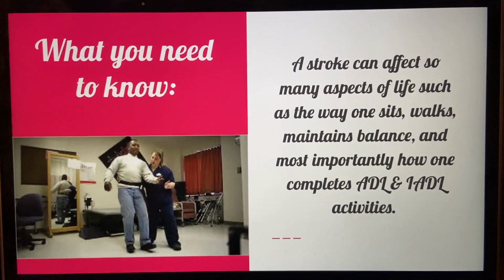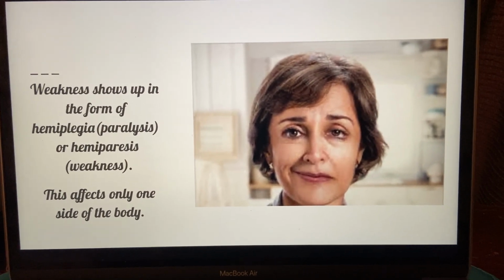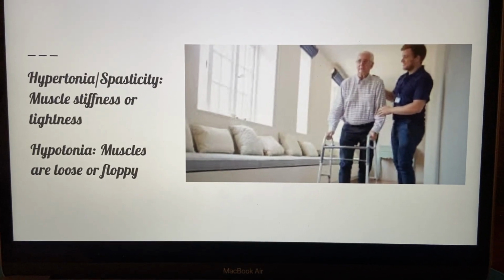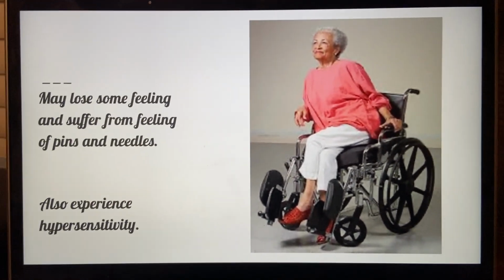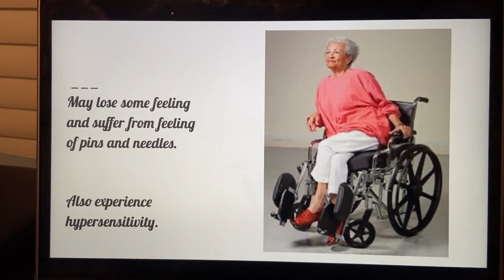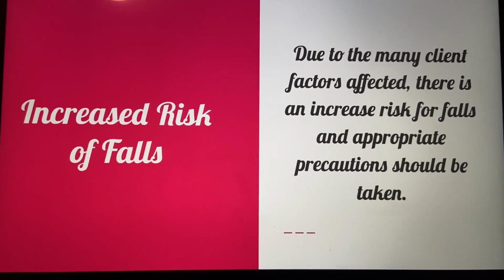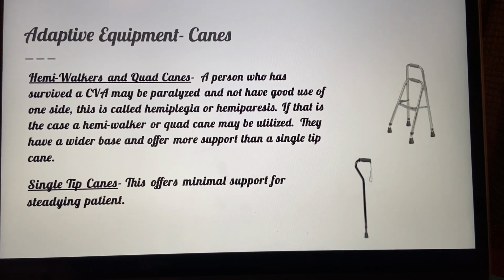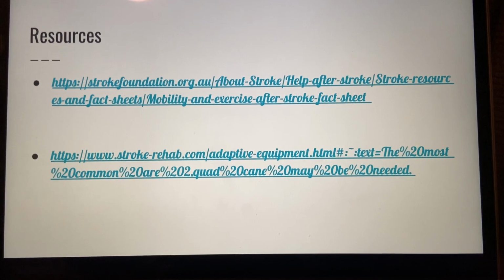Mobility After CVA